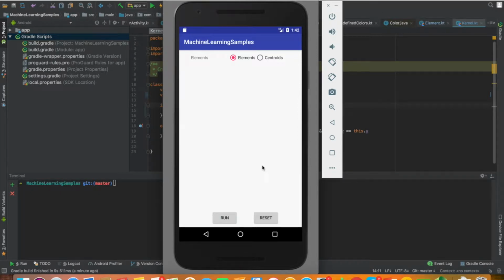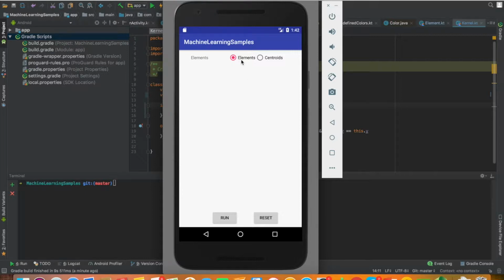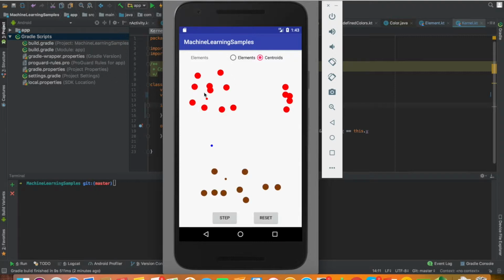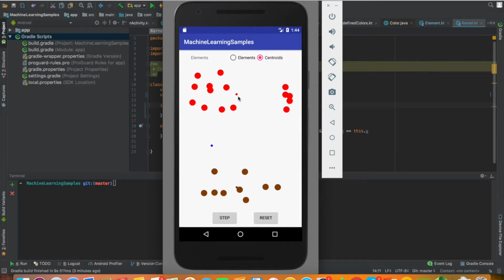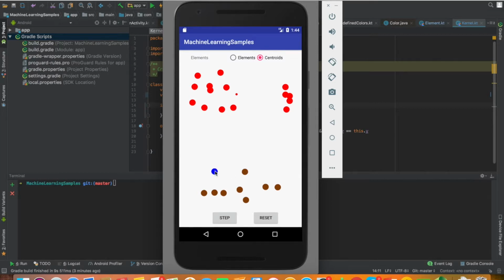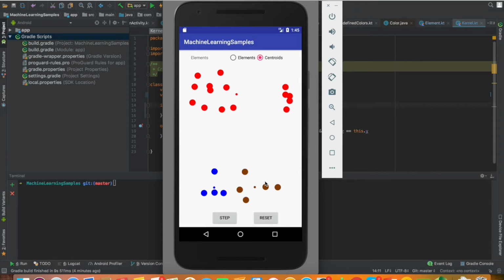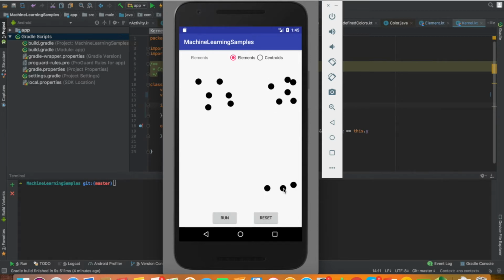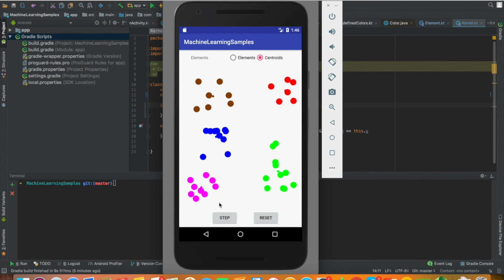How to implement and visualize K-Means algorithm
In this video I will show the behaviour of the k-mean algorithm.
It has 2 steps:
(1)For every data point find its nearest centroid;
(2)Update de position of the centroid to the average of the data.
You have to do it until converge, which means that the centroids are not changing anymore.
You can download the source code of the app shown in this